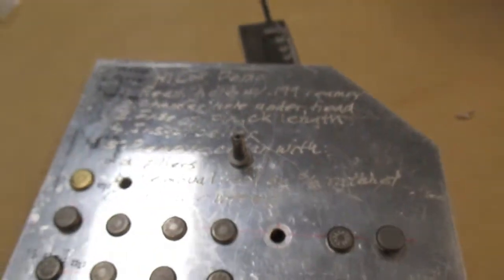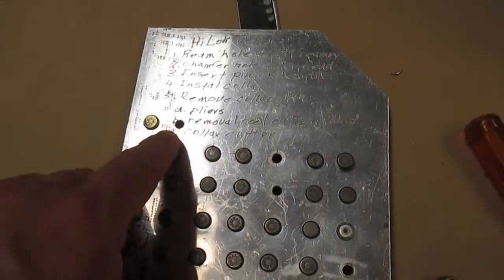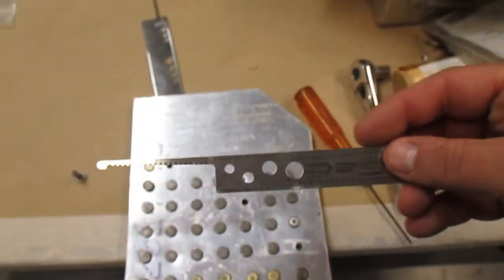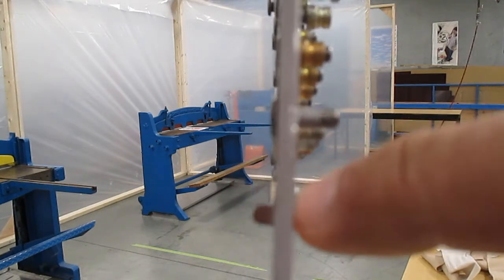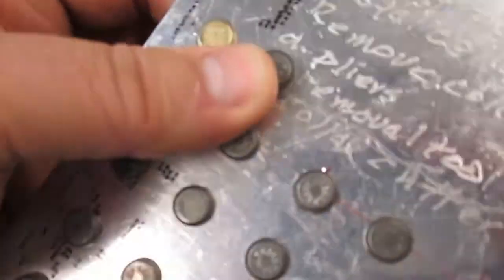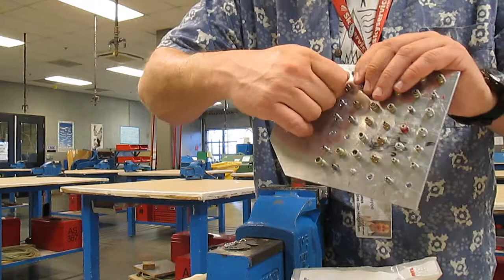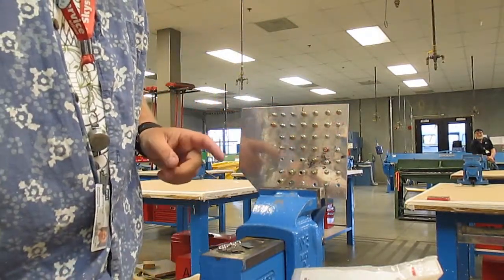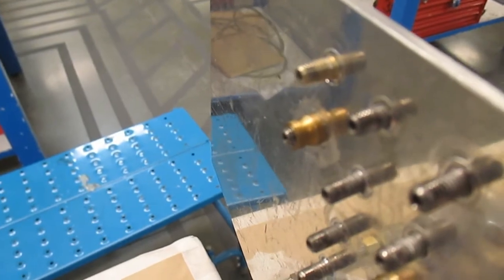M Level 3 Hi Lock Installation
Demo video for the Structures Program in the area of Special Fasteners.